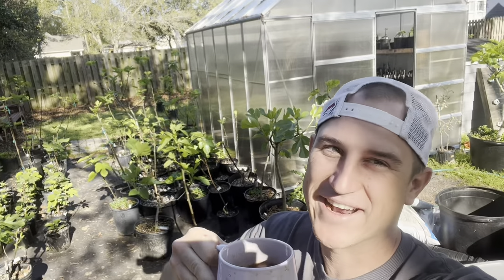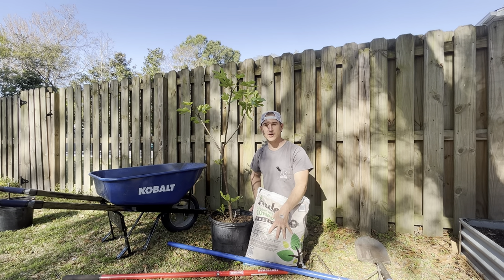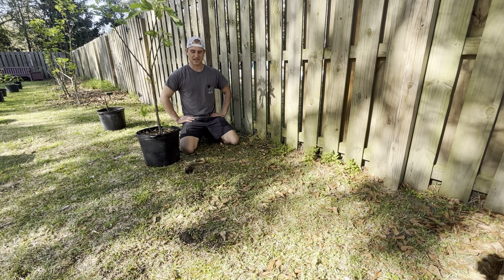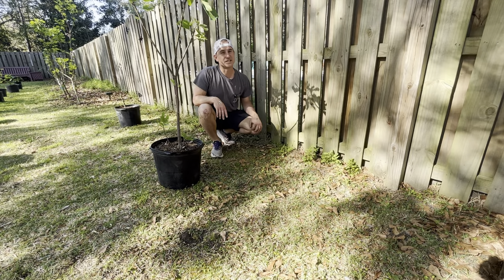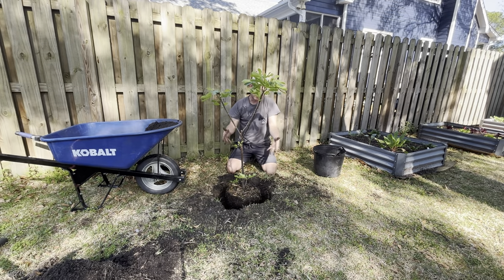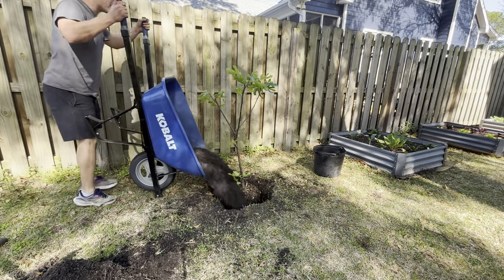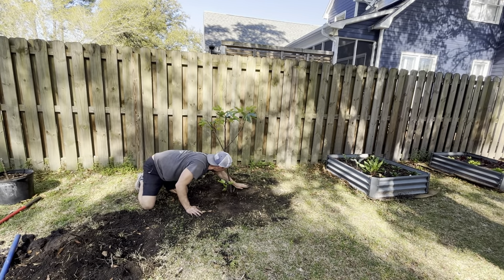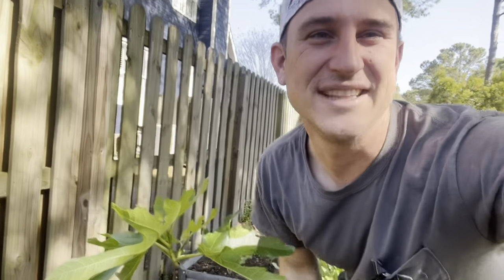It's Easy! Planting a Fig Tree In The Ground - The Best Fruit Tree To Grow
Hey Fig Fam!

It's Spring.  We are bursting with ideas to where we can grow our garden and our landscape.  Your fig trees are awake, new, or both and it's time to find them a new home in your green space.  Putting a fig tree in the ground can be as simple as you want it to be, BUT while placing your fig tree in the ground, there are a few smart and simple steps you can take so your fig tree takes off this spring with tons of growth and figs.

What trees are you planting this spring?!

Let me know your thoughts and would love to hear what you're growing this spring.

Phil